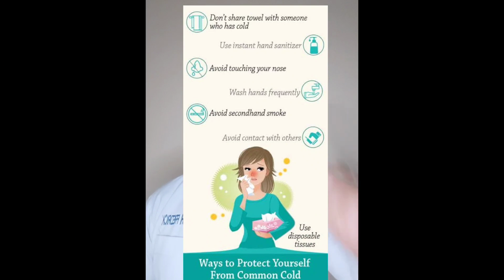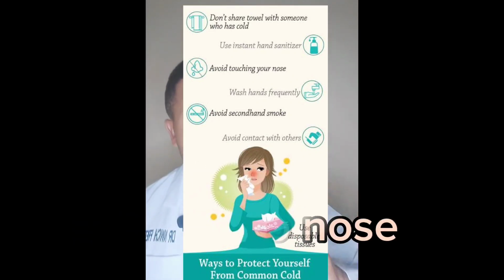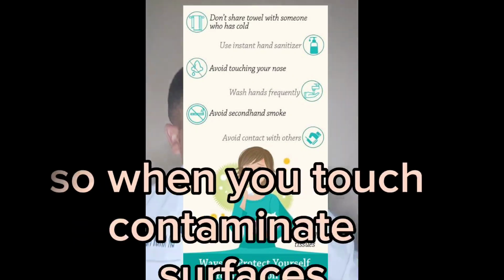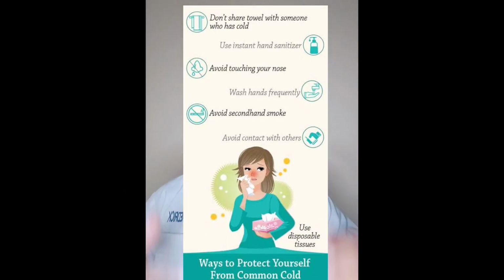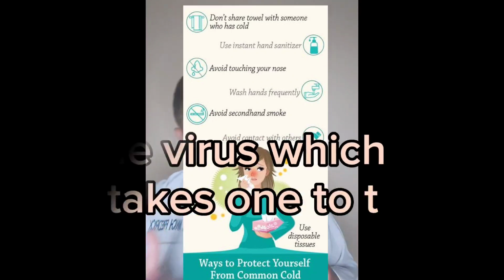How to get rid of the common cold